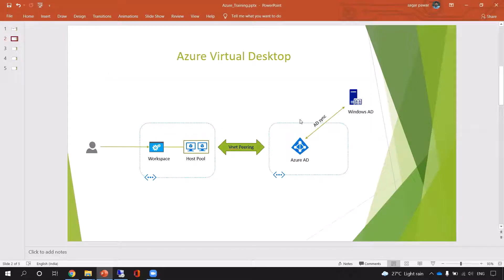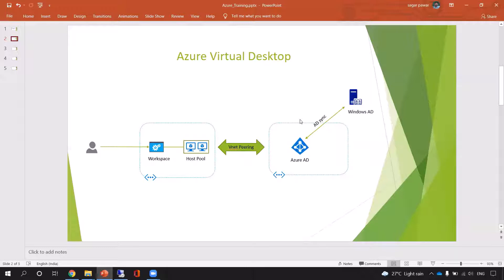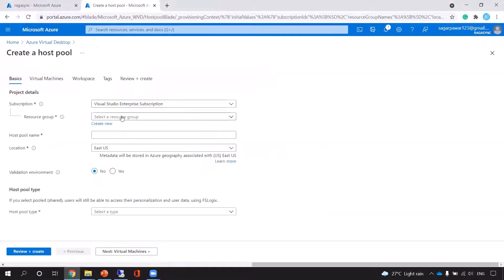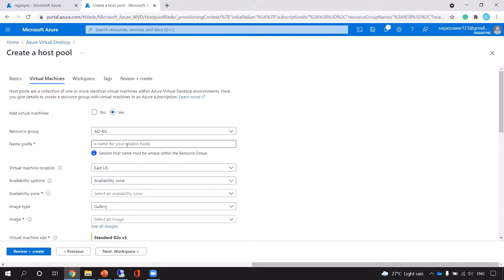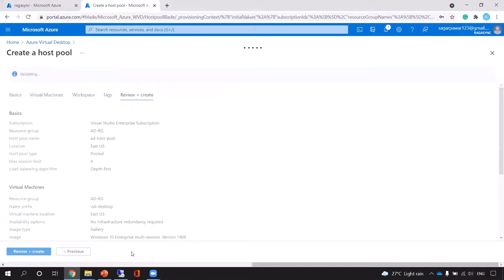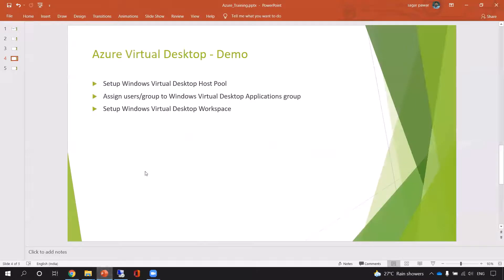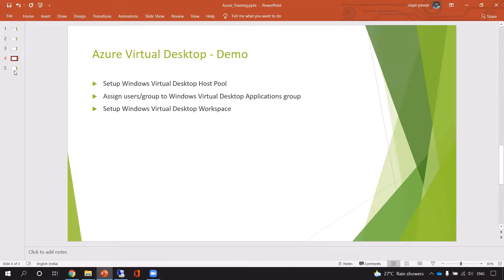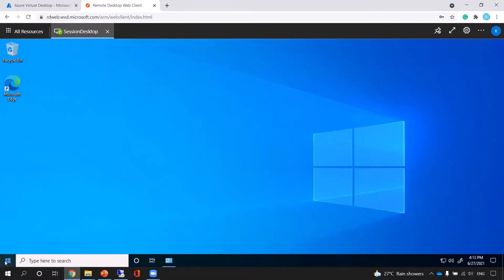Azure Lecture 4 : Azure Virtual Desktop explained